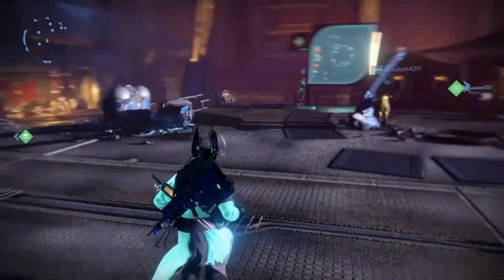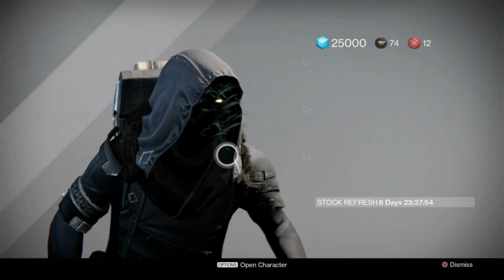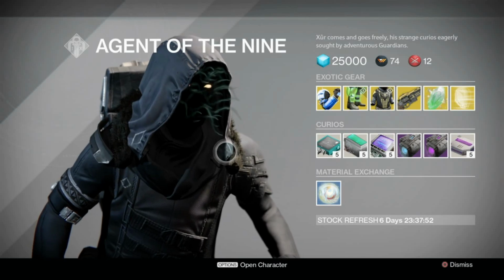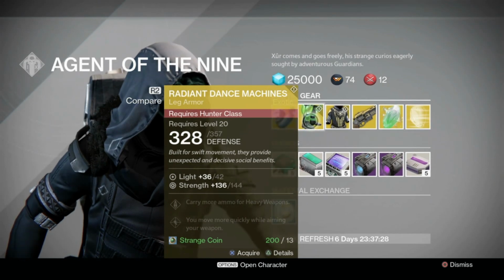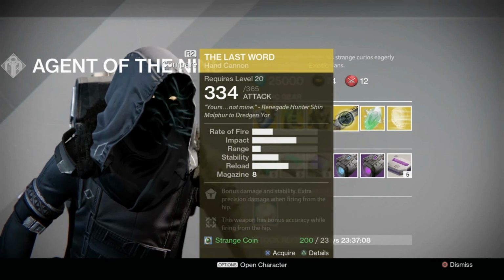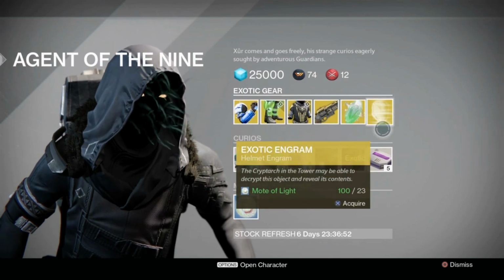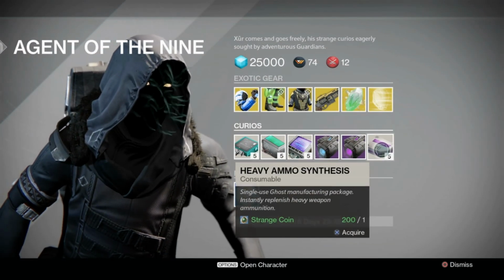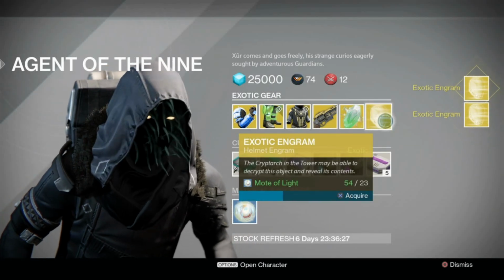Destiny - Xur Location & gear - The Ram & Last Word?!?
Hey everyone, Evasionproductionz here and today I show you where Xur is located and what he has to offer. If you don't know already, Xur is a special vendor who comes to the tower every Friday-Sunday and he brings an exotic weapon and one exotic armor piece for each of the three classes. He also brings an exotic shard with which you can upgrade exotic gear with, and last but not least, most weeks he brings an exotic engram with which you can buy with 23 motes of light and it will give you a random class piece of gear when you bring it to the Cryptarch.

STAY to the end of this video to see my reaction to an awesome armor piece from an exotic engram I picked up! Also, Xur is only in the Vestian Outpost at the moment!